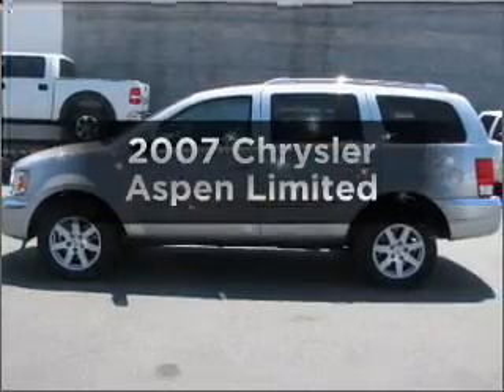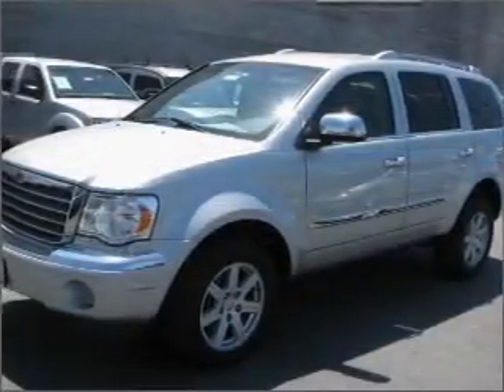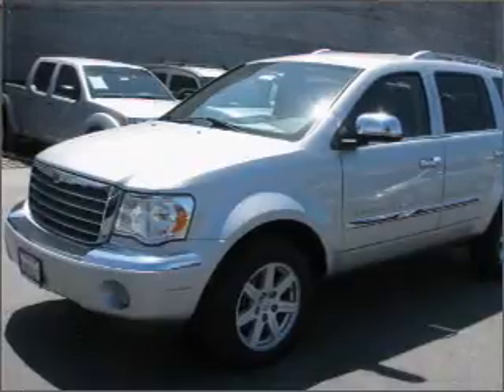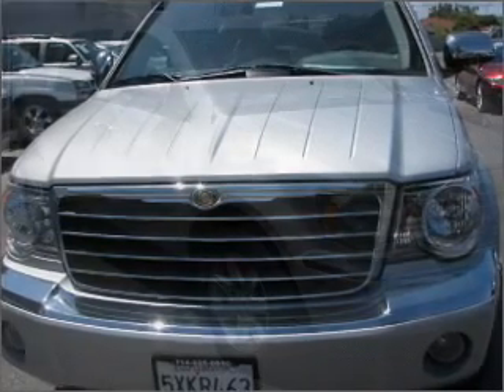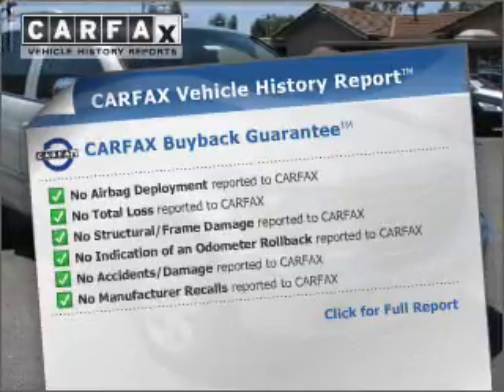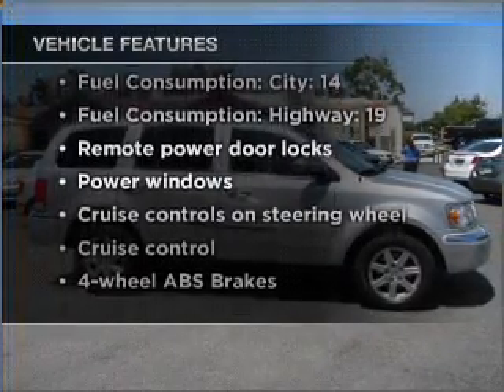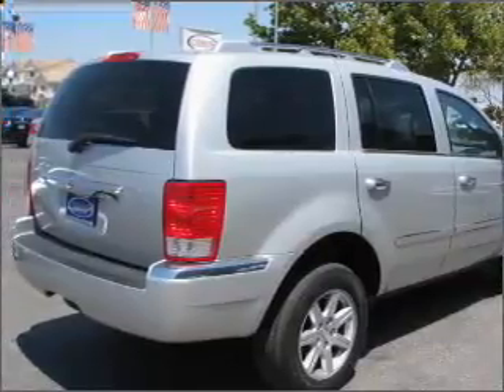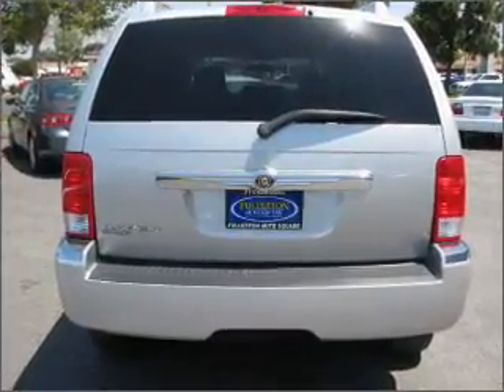2007 Chrysler Aspen - Cypress CA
Year: 2007
Make: Chrysler
Model: Aspen
Trim: Limited
Engine: 4.7 liter 8 cylinder 16 valve
Transmission: Automatic
Color: Silver
Mileage: 52253
Address:
4902 Lincoln Ave